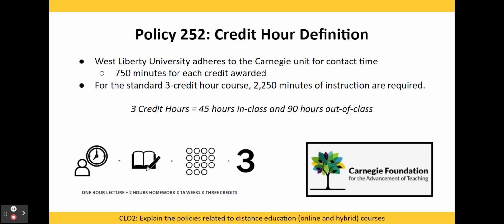Institutional Policies and Procedures